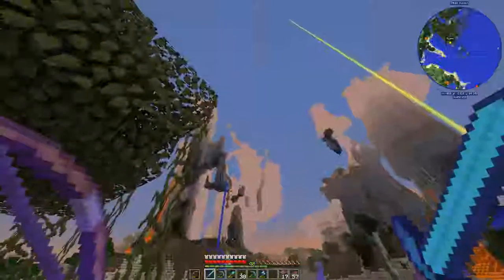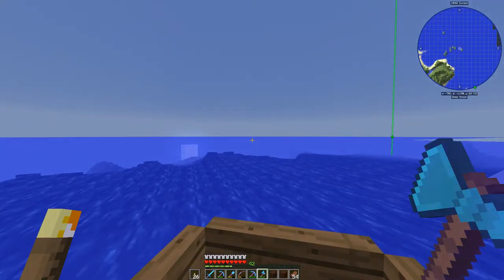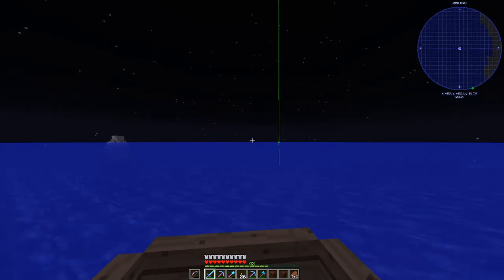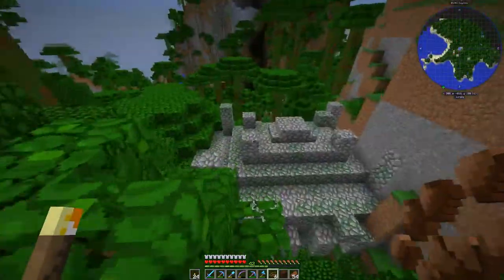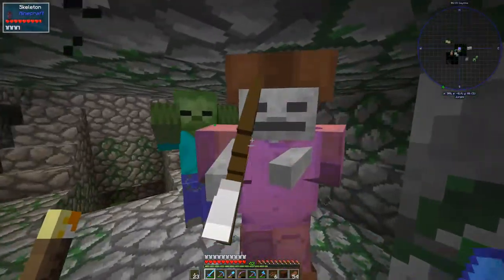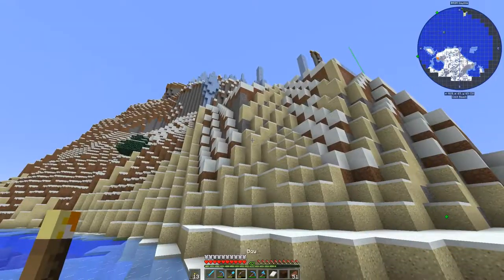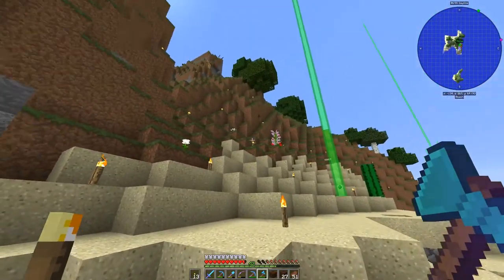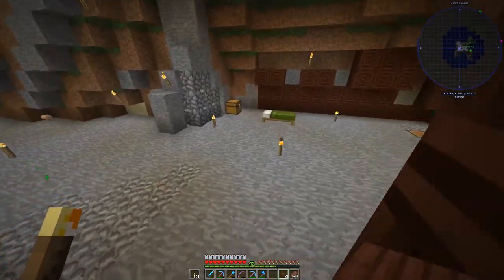Finding a Jungle and Packed Ice: OMOM - 1.12 Modded Minecraft E05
Welcome to modded Minecraft on the One Man, One Mod modpack for Minecraft 1.12, curated by Tedyhere for DadCraft73.

Let's start with Immersive Engineering!  Its an amazing mod and is a good starting point for new players.

This pack contains Immersive Engineering as the only content mod, but also has a few mods that improve Minecraft quality of life.

In this episode, I'm off on an adventure around the world to find a jungle to get watermelon, jungle saplings, and cocoa beans. Then I head off to an iced plains spikes biome to pick up some ice and packed ice.

~ Credits ~